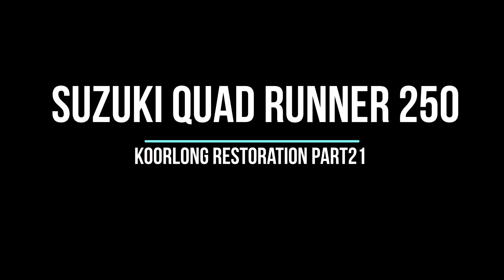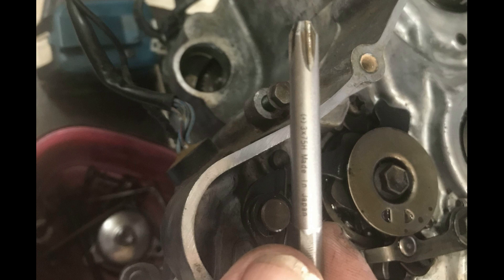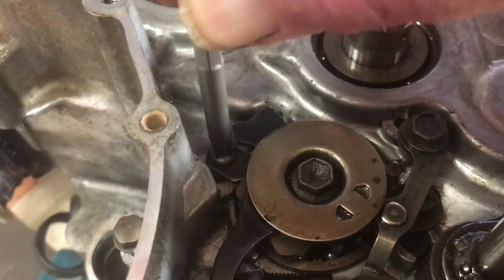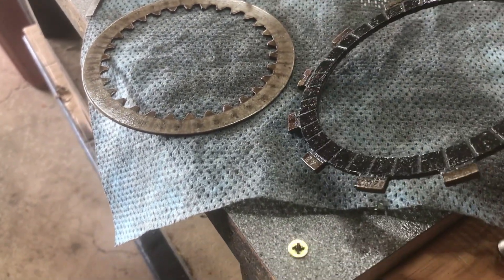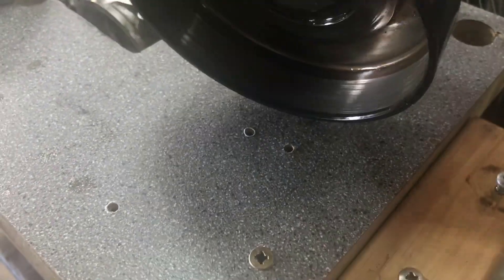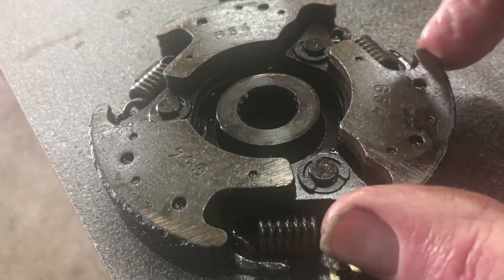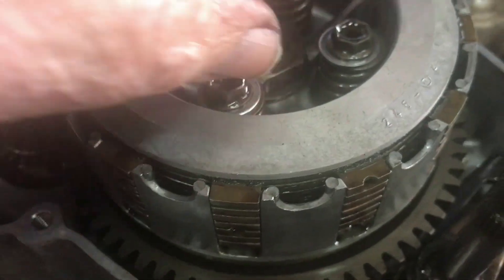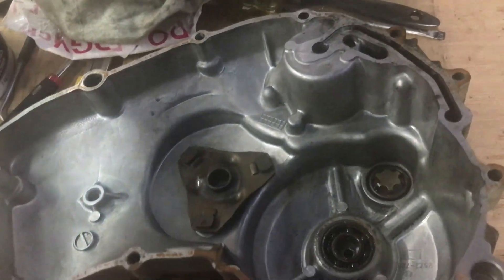Suzuki Quad Runner 250 Koorlong Restoration Part 21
Checking out the Clutches, Oil pump and Gear ratcheting mechanism under the right hand cover.